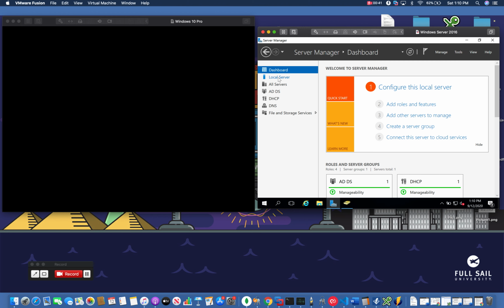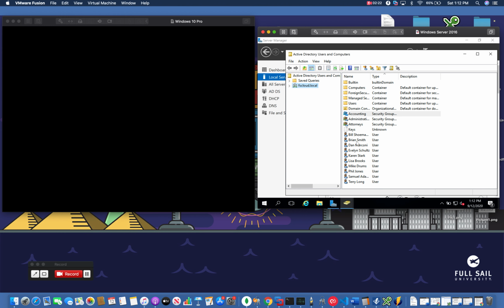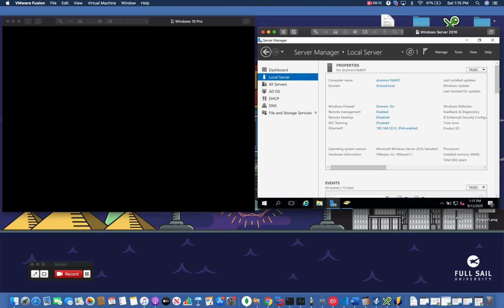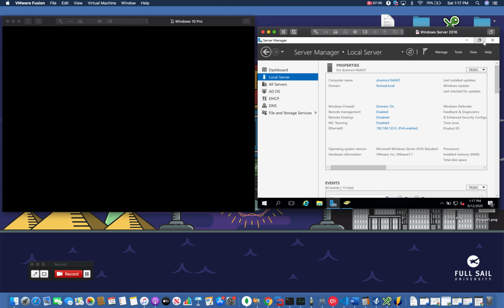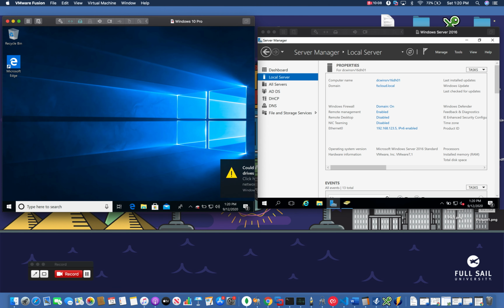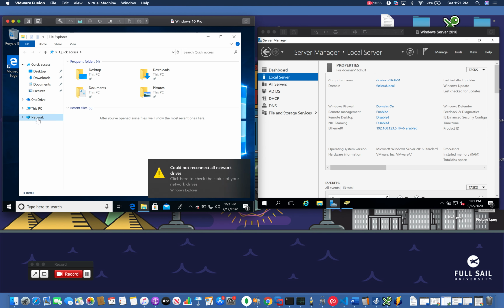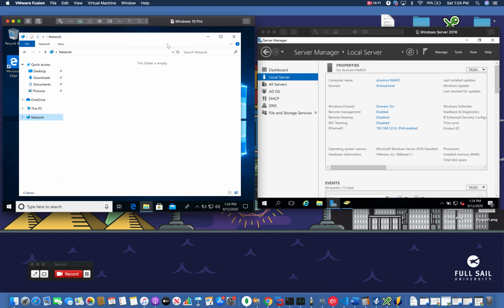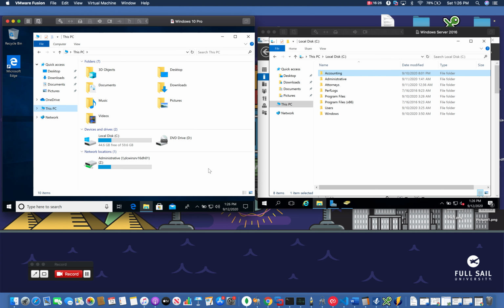Full Sail CourseWork Showcase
Hey Everybody,
This is a video showcasing my Fullsail coursework. This is the first video I posted on my channel. This video shows My understanding of Virtual Machines using the Hypervisor software VMware Fusion. For the assignment I had to build a network for a small Law firm office. In this video I am using Windows Pro & Windows Server 2016. If you need help with using Active Directory, Domain Controller's & Mapping Network Drives This video will help!